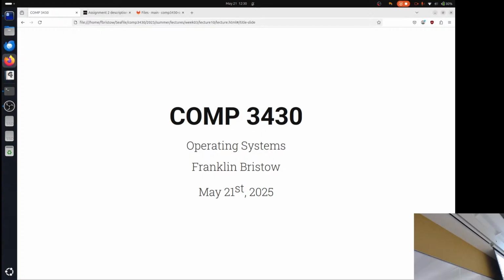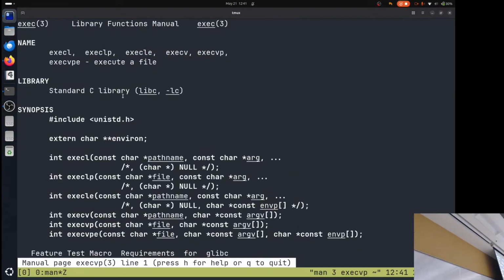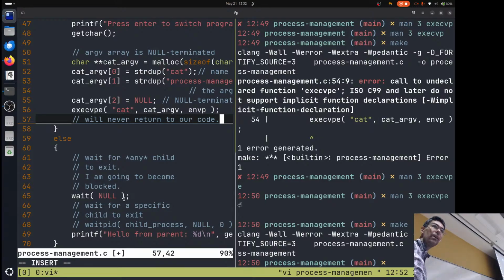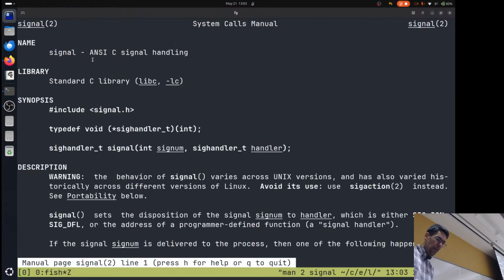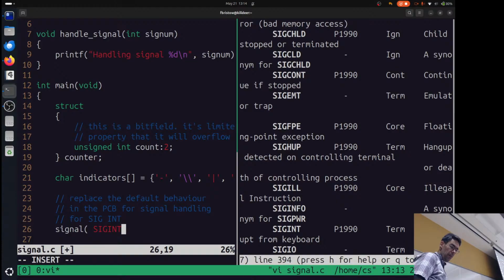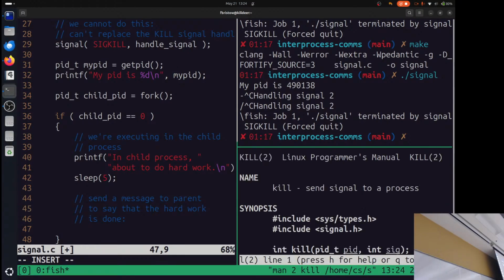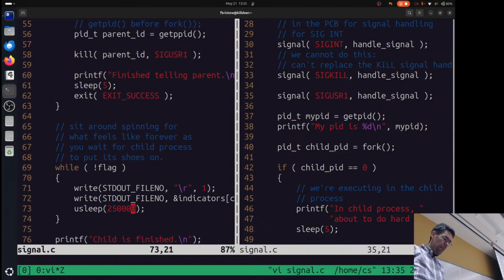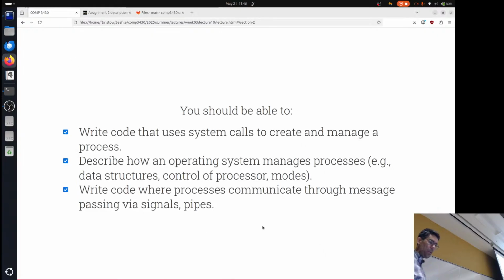COMP 3430 Summer 2025 Lecture 10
Today we dive into looking at inter-process communication. Specifically we will be looking at how two different processes can communicate more complex information than what we originally saw with signals. Today we will use pipes!

Pipes are ultimately very cool because we're going to be able to send data between processes that can be complex structured binary data (literally structs!) or complex text data (that is maybe structured).

We're also going to find out that pipes are *painfully* frustrating sometimes. This will involve looking at some examples that don't exactly work the way we want them to, and then using some tools to try and figure out how to make these examples work.